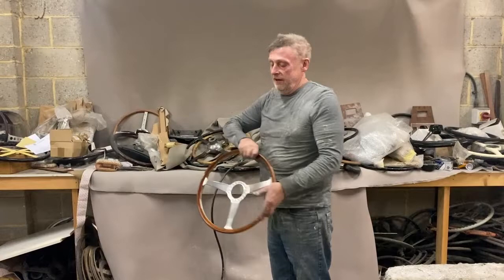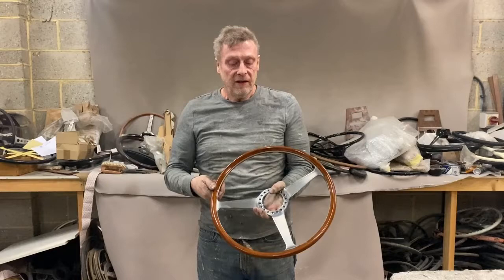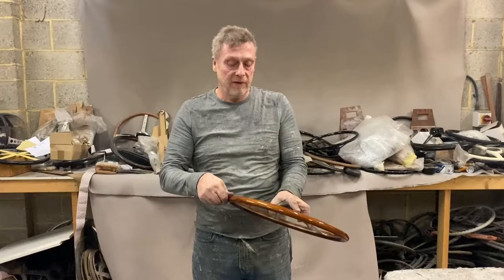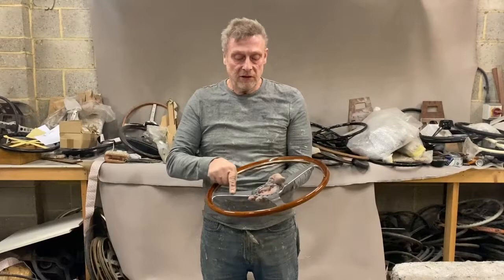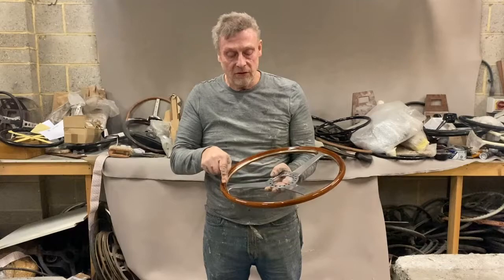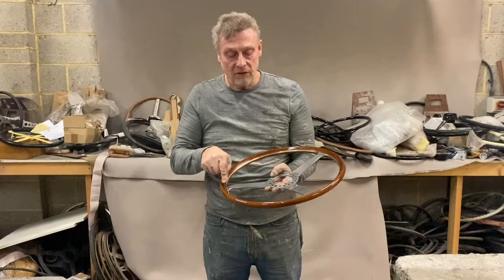Ferrari 275 Nardi Steering Wheel Restoration